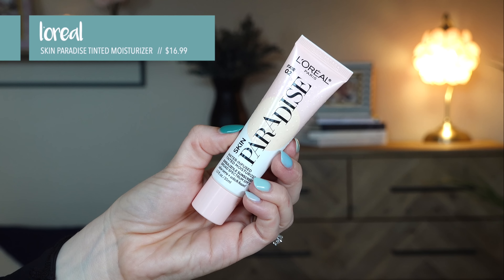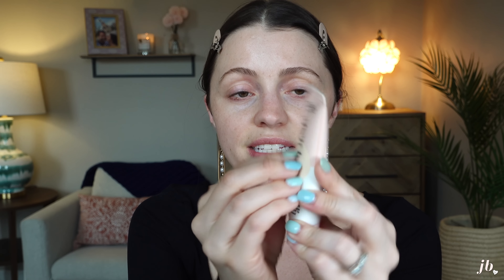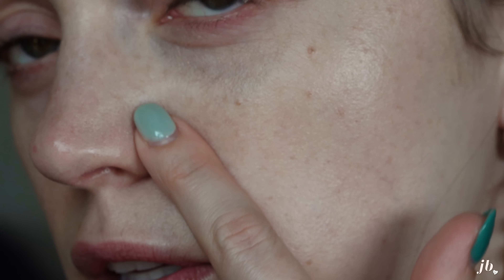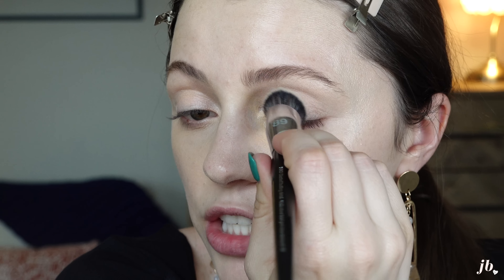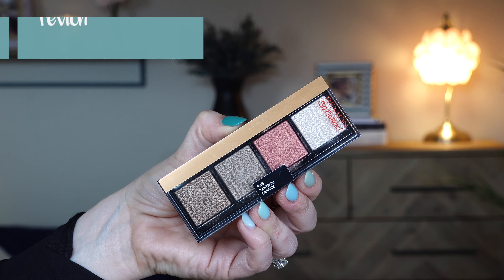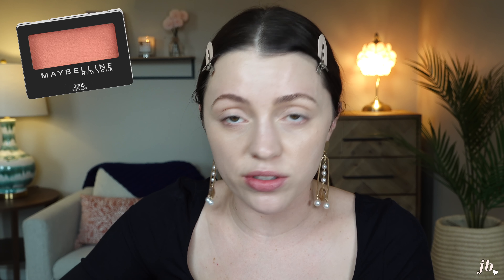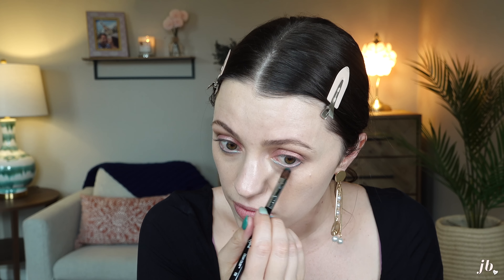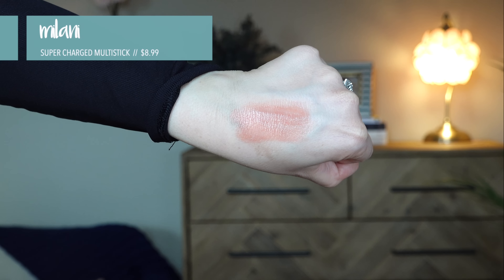What's POPPIN' at the Drugstore Right Now // *also: color on my lower lashline?? who even am I*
Sharing a try-on first impressions haul of new drugstore launches 2021, including testing the maybelline snapscara, l'oreal skin paradise tinted moisturizer, milani cheek tint, revlon prismatic palettees & more!

social ➙ @itsjessicabraun

Creaseless hair clips
Earrings from Target - no longer sold :(

Decaf cinnamon tea
Regular cinnamon tea

Shade I used was: Fair 02

On Amazon
Shade I use: N1-2 (I think C1-2 would be better for me!)

Revlon So Fierce Prismatic Palette in “Tantrum” and “Fully Loaded”  $8-11

On amazon

Milani Super Charged Cheek + Lip Multistick “Peach Thrill” $8.99

Maybelline ColorSensational Shine Compulsion Lipstick “065 Spicy Mauve” $7.99

OTHER STUFF MENTIONED OR USED:
(Maybelline “Dusty Rose” single shadow I mentioned
L’oreal Age Perfect Creamy Powder Foundation
Maybelline Brow Ultra Slim
LYS Powder I used for undereye (actually pronounced L-Y-S not “liss”)

WEAR UPDATES:
- The mascara did not flake on me at all, and it removed easily! BUT it did not come off in little tubes the way the Hourglass & Thrive ones do…not that it really matters but just something to note!
- The tinted moisturizer stayed nicely on my face but broke apart & then disappeared on my nose - most lightweight products do that to me though
- The concealer lasted fine, but it settled into my lines, as all concealers do on me!
- The blush looked nice for about 5-6 hours, but then wore off - BUT while it was on it was gorgeous, so it may still be worth it, but just know you need to re-apply if you plan to have it on for a long day
- The eyeshadow wore beautifully all day, no creasing!
- The lipstick...lol ...I took off about 1-2 hours later to eat lunch, ha! But it was comfy to wear, and of course is not meant to be a long-wearing lipstick.